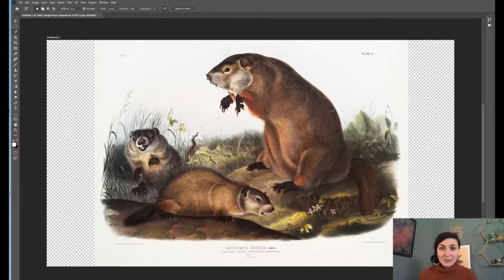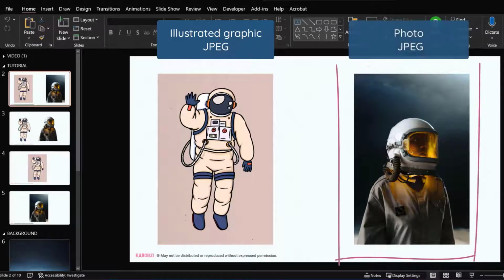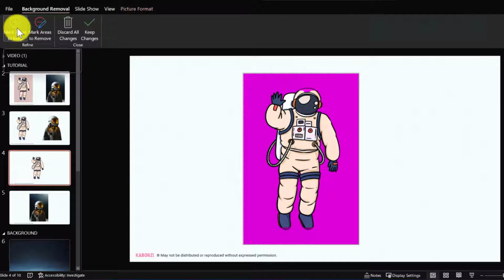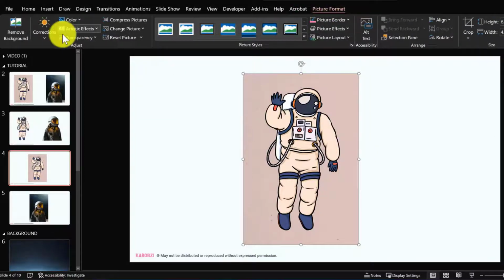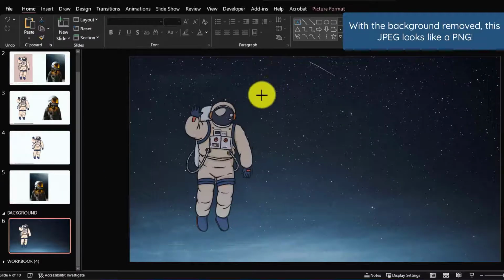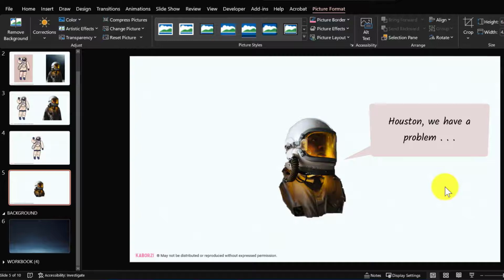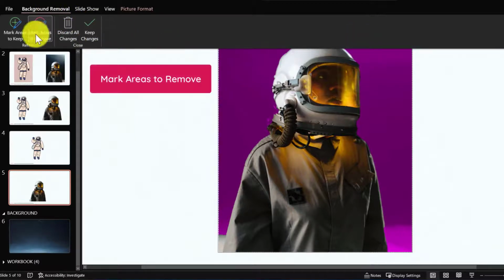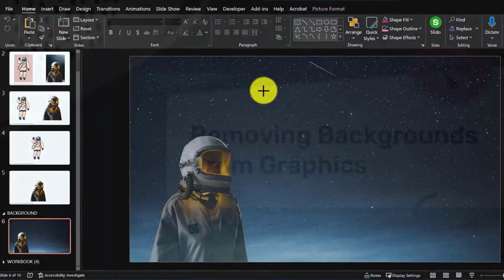How to Remove JPEG Photo Backgrounds in PowerPoint | Easy Design Tutorial!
Are you a new instructional designer hoping to learn how to improve your graphic design skills quickly? Look no further than PowerPoint, one of my favorite cheap design tools to use for eLearning development.

In this video, I walk you through how to use the Remove Background tool to use JPEGs just like PNGs, right within PowerPoint!

TIMESTAMPS:

00:00 - Introduction
01:04 - Overview: Types of JPEGs
01:22 - How to Remove Backgrounds from Graphics in PowerPoint
03:23 - How to Remove Backgrounds from Photos in PowerPoint
05:08 - Download the Free Workbook

This is one of my favorite design hacks, and it's a great tip for new instructional designers who are learning how to use PowerPoint for eLearning projects and to create instructional design portfolios.

WHAT'S THE DIFFERENCE BETWEEN JPEGS AND PNGS?

If you're curious about the difference between JPEGs and PNGs, you aren't alone. Learning file types is one of the first things new instructional designers and new eLearning developers tend to find confusing.

JPEGs are a type of graphic file type that have solid backgrounds.

PNGs are a type of graphic file type that have transparent, or semi-transparent backgrounds.

PNGs tend to be bigger files, as they don't lose any of their data when they're compressed. This makes for crisper images!

However, what do you do when all you have to use is a JPEG with a solid background?

It's easy to remove the background from a JPEG using PowerPoint, which means you can use that same graphic just like you would a PNG.

This is awesome for layering compositions.

HAVE FUN!